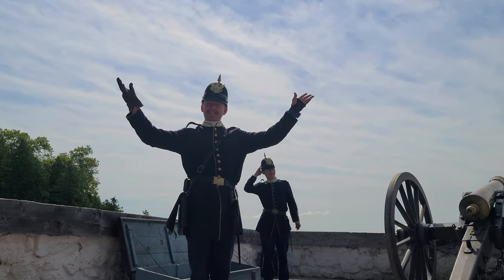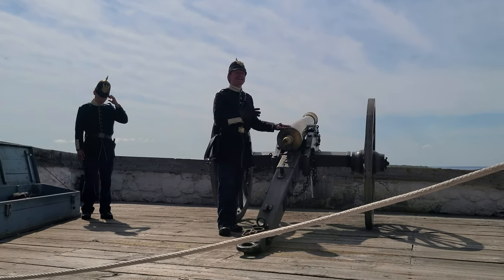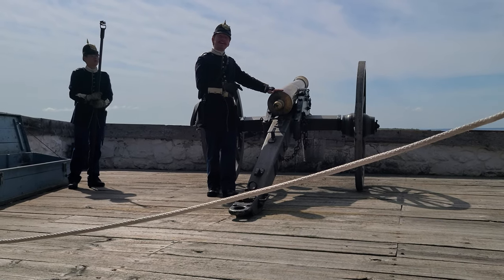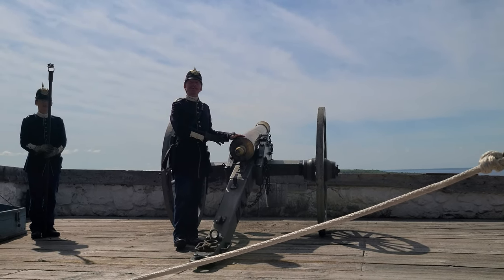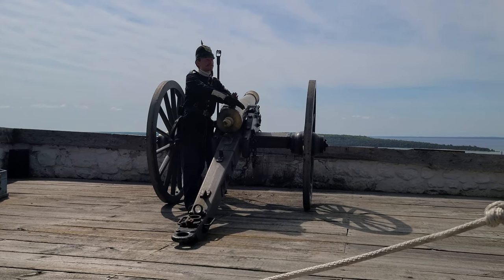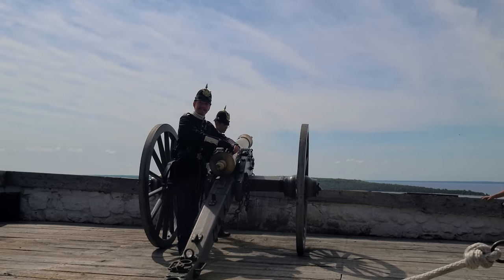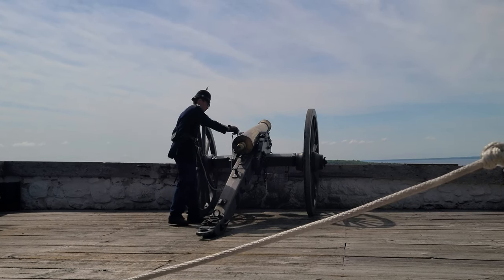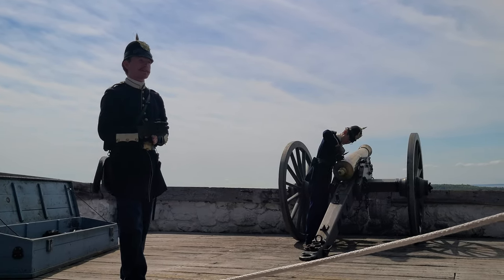Firing Cannon on Mackinac Island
Click on the pictures and you will see what items are available.  Mahalo!